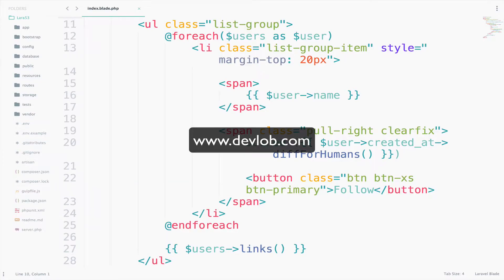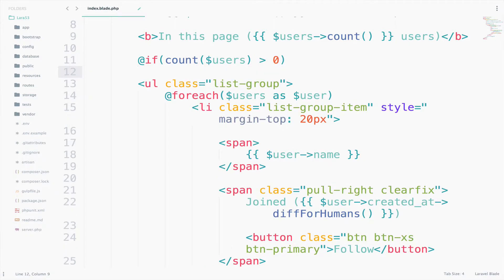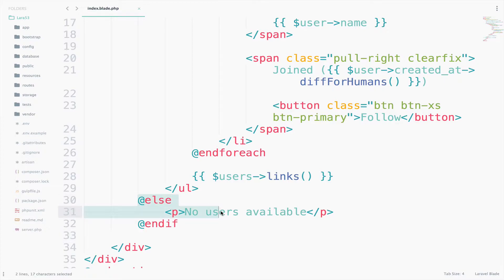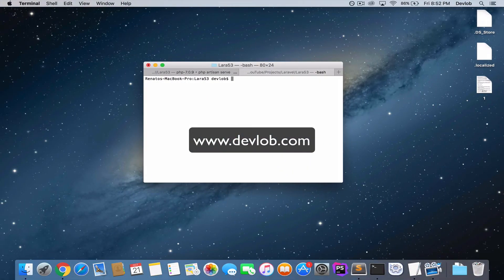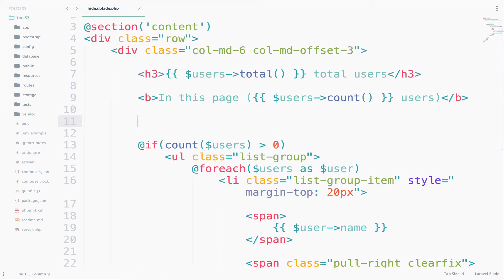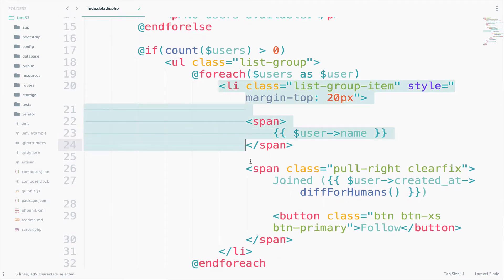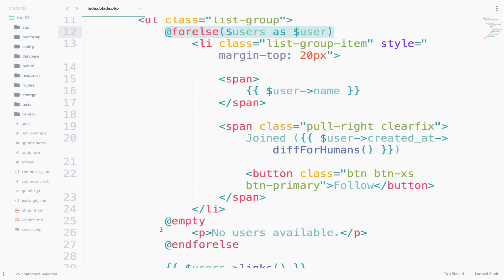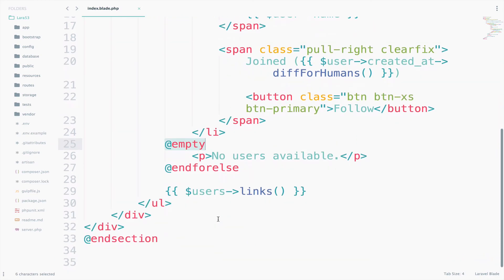Laravel 5.3 tutorials #19 Forelse